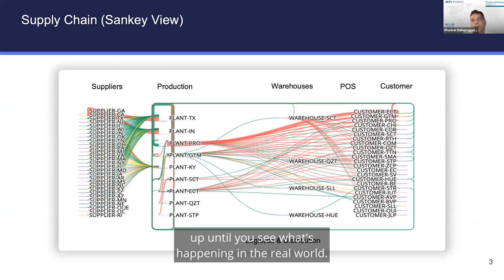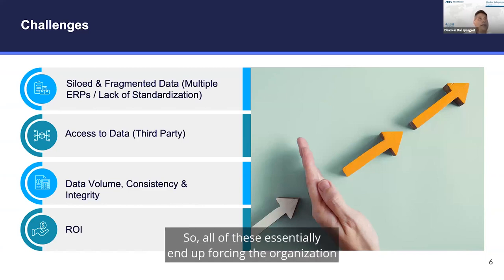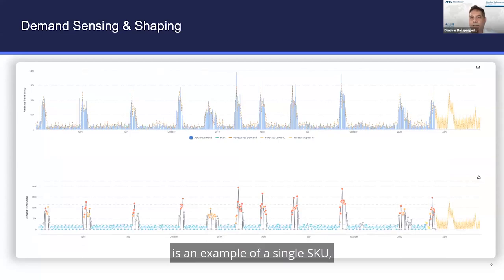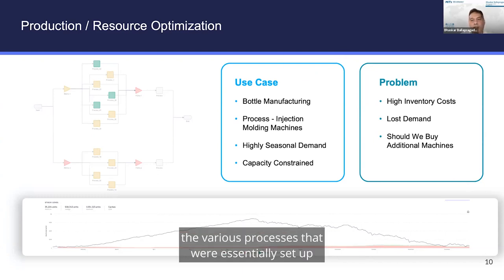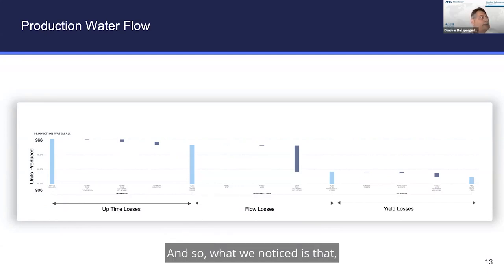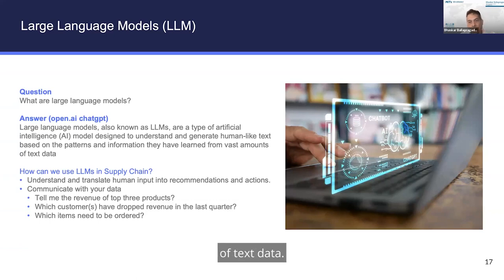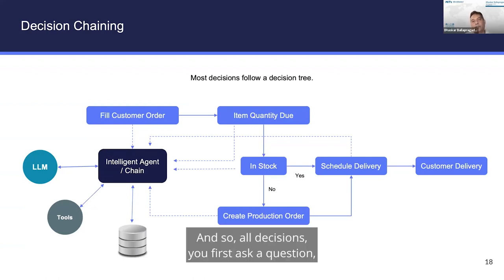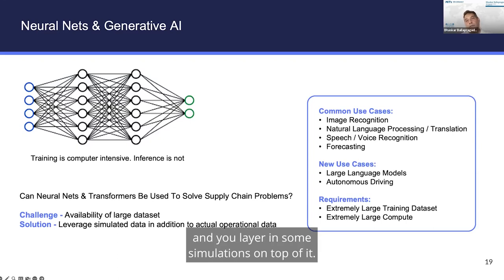ML/AI Techniques to Handle Complex Challenges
An overview of the applications of Machine Learning (ML) and Artificial Intelligence (AI) in supply chain management.

Highlights
🤖 Use cases for demand sensing and inventory optimization
🚧 Challenges of implementing AI in supply chains, such as data fragmentation and lack of access
💡 New AI techniques like large language models (LLMs) and decision chaining
🔮 Future applications of AI in supply chains, including autonomous decision-making
🤔 Level of adoption and impact of AI in supply chains is still evolving, but the potential is significant

Summary: The last webinar in the Summer 2023 Series from the MITx MicroMasters Program in Supply Chain Management (SCM)! Course leads Laura Allegue and Kellen Betts host Bhaskar Ballapragada, Chief Technology Architect at TroughPut Inc.

Interactions between supply chain entities (e.g., suppliers, customers, manufacturers, distribution, warehousing) can result in complex and often unintended consequences making planning for these using traditional techniques challenging. In this session, we will discuss new Machine learning / Artificial Intelligence techniques to handle these complex interactions with use cases of how variations in one or more entities (demand or supply lead times) impact the flow of goods, production planning, and overall supply chain decisions. We will look at examples such as how the seasonality of demand impacts optimization of resources and capacity management, how supplier disruptions can have cascading effects on fulfilling orders, the impact of parts availability on maintenance, and others.